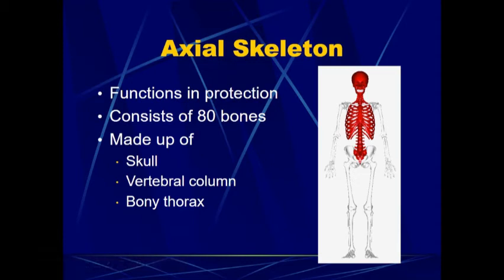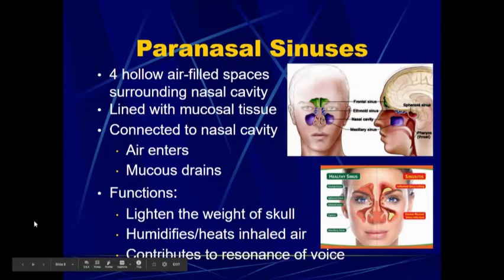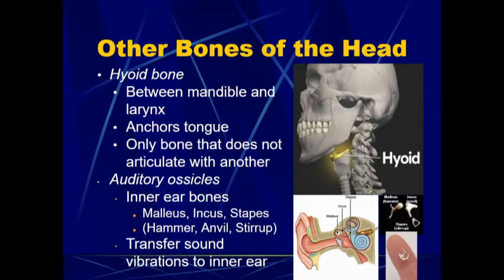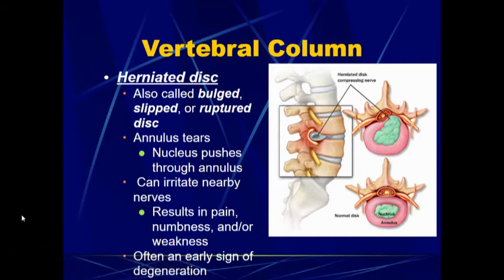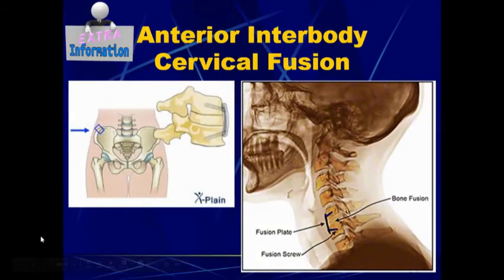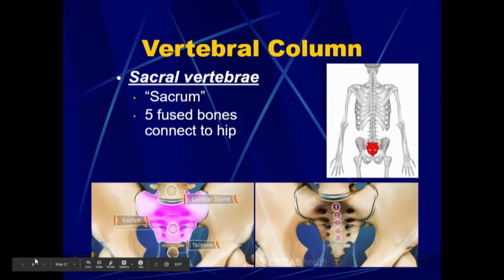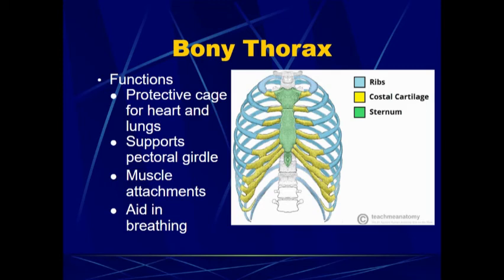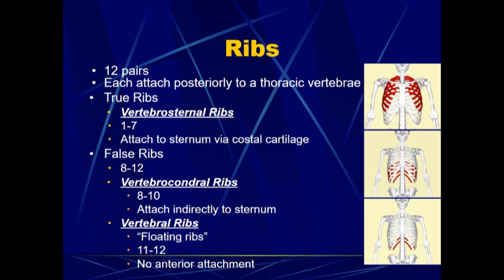Axial Skeleton Notes Explanation